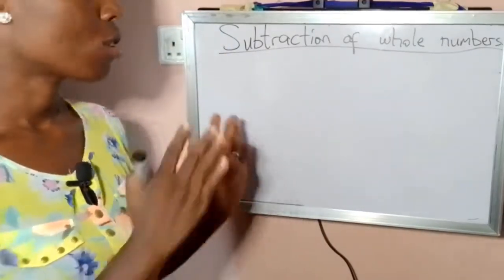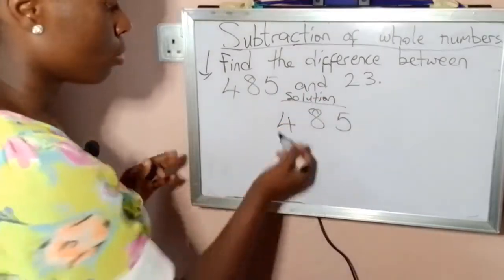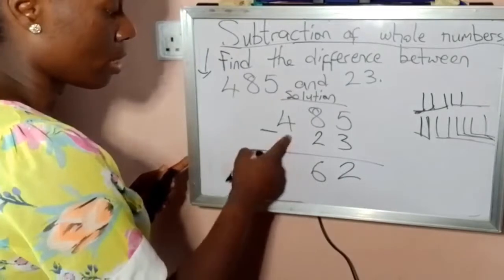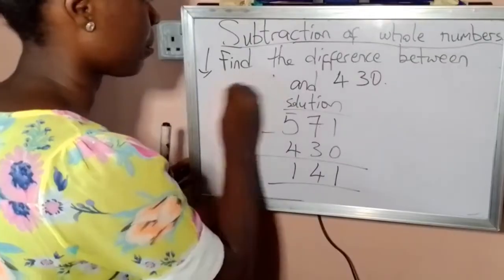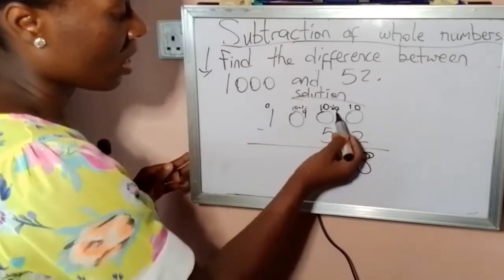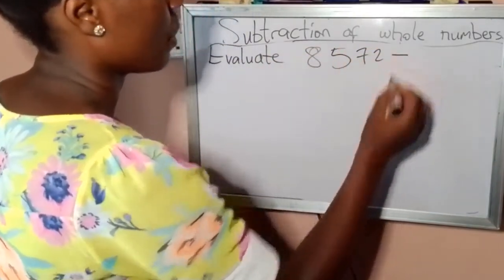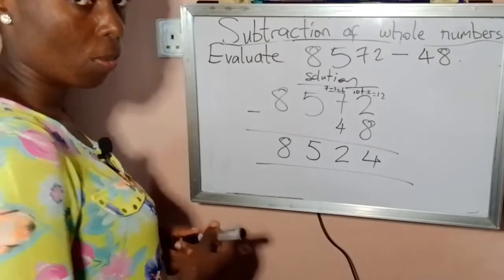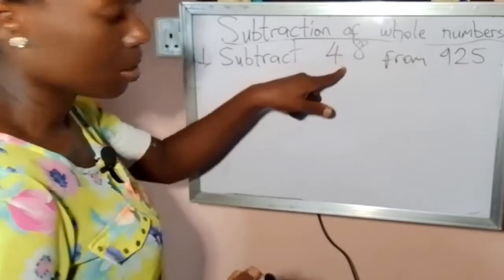How to solve subtraction of numbers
Subtraction of numbers can be achieved by taking away one number from another number as directed by a required question. Some usually used terms in subtraction are" take away", "subtract" and "difference".